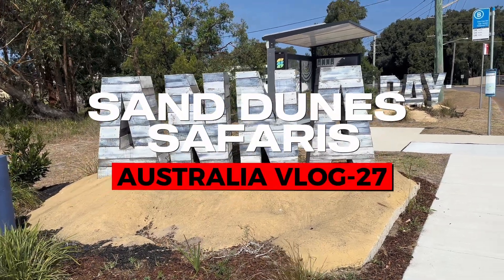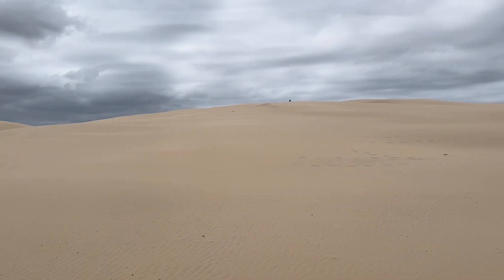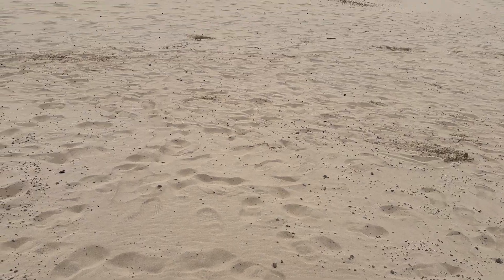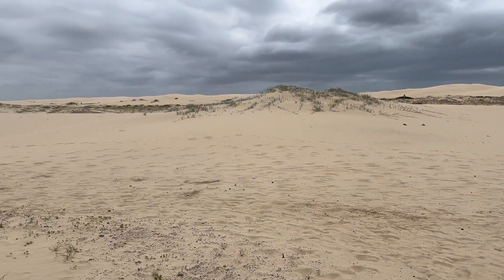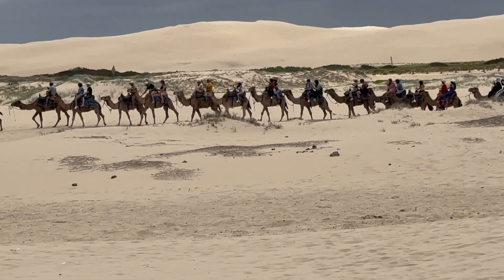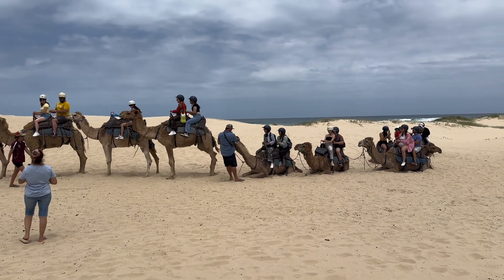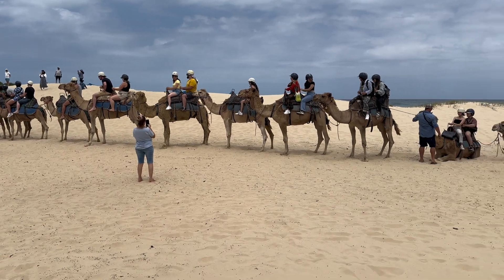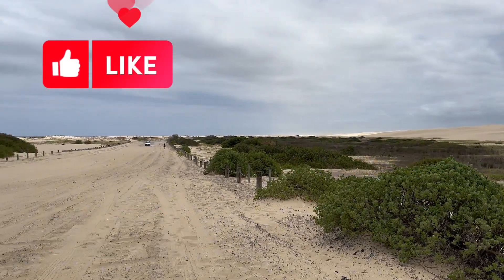Sand Dune Safaris | Port stephens | Anna Bay | Stockton beach | Australia Travel vlog🐪